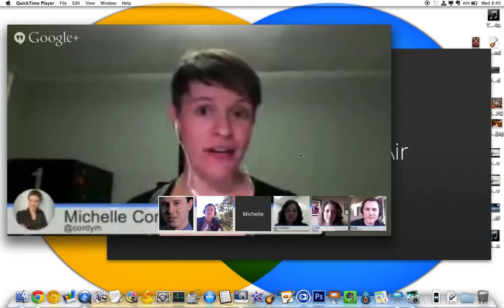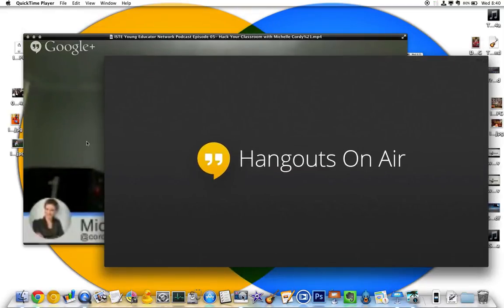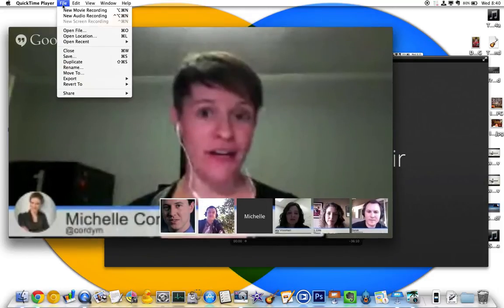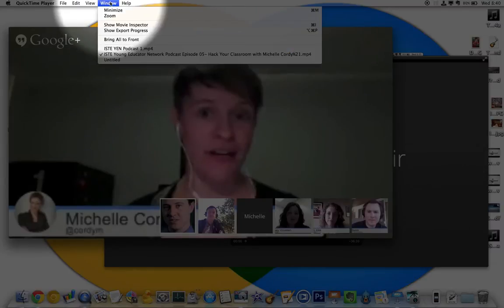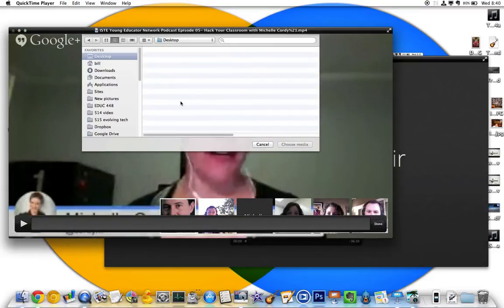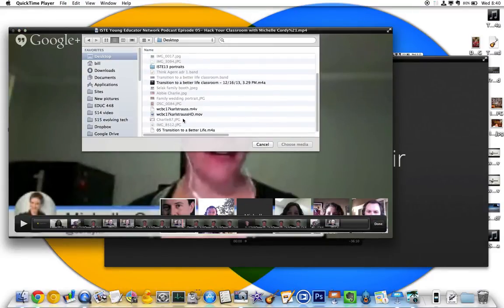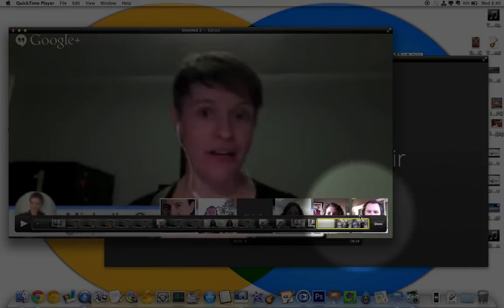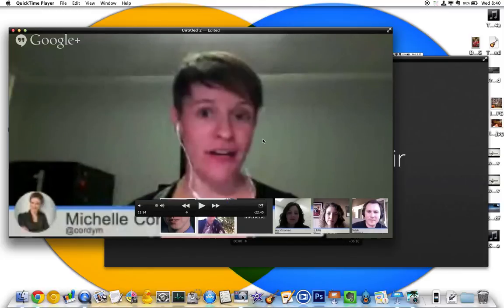Use QuickTime Player as a video editor